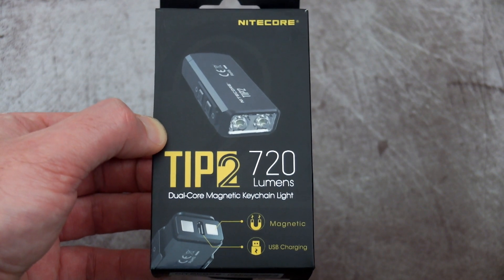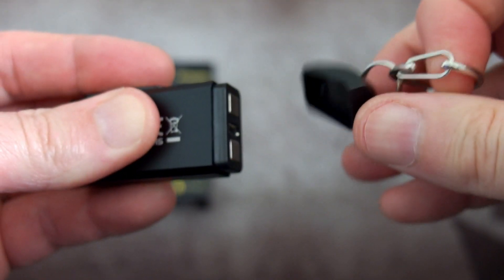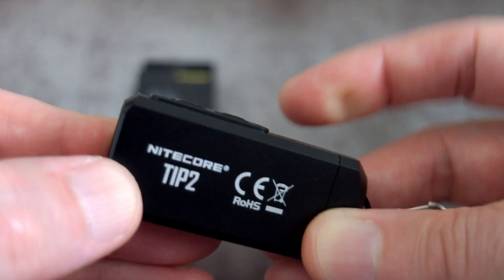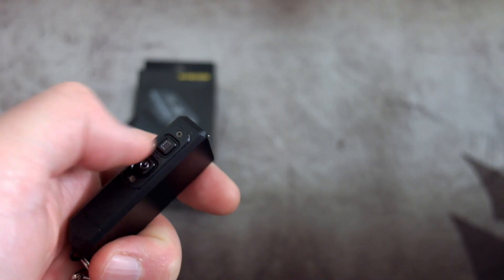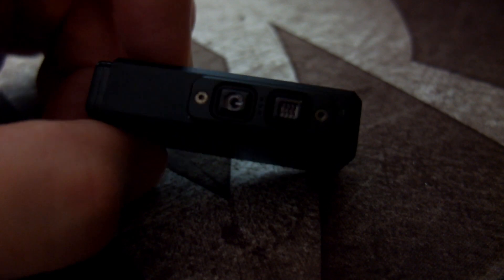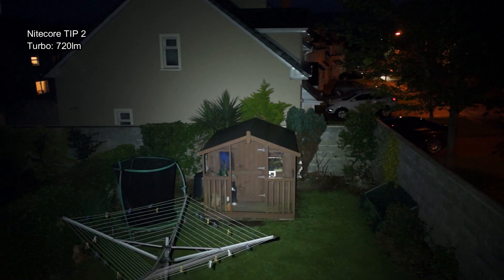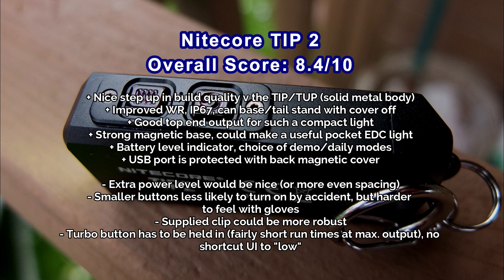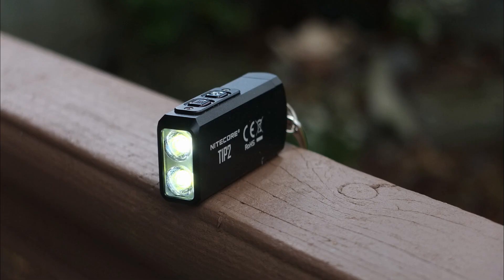Nitecore TIP 2: Review & Test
Nitecore have released their new "TIP 2" LED light, I find out how the new design fares, what the good and bad points are, and I also test the WR, battery capacity, charging time. An in depth unboxing and overview of the UI with outside beam shots.

Sample supplied via Nitecore for independent/unbiased testing and review

Details from the maker:
• Utilizes 2 x CREE XP - G3 S3 LEDs with a max output of 720lm
• Max beam intensity of 2160cd and max throw distance of 93 meters
• Lightweight and rigid CNC machined body
• Utilizes a total reflective optic lens for uniform and soft light
• Built-in Li-ion battery charging circuit with a Micro USB port
• Advanced power cut-off ( APC ) technology for an ultra-low parasitic drain
• High efficiency constant circuit provides stable output up to 55 hours
• 2 user modes available ( DEMO mode and daily mode )
• Dual side switch design
• 4 brightness levels available with direct access to TURBO
• Intelligent mode memory function
• The power indicator indicates the remaining battery power
• Incorporated advanced temperature regulation ( ATR ) module
• HA III hard-anodized finish
• Magnetic tail design
• IP67 rated and impact resistant to 1 meter

Specification
• Max output: 720lm
• Max beam distance: 93m
• Max beam intensity: 2160cd
• LED: CREE XP - G3 S3 LED
• Reflector: SMO
• Built-in 500mAh lithium-ion battery